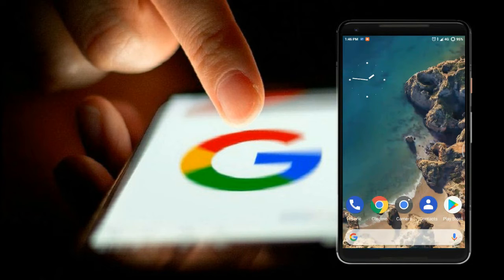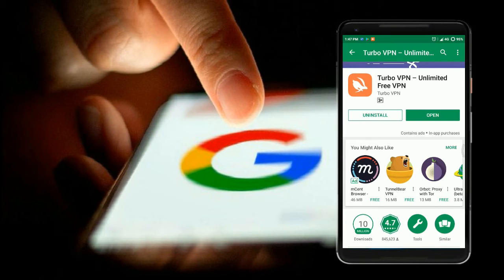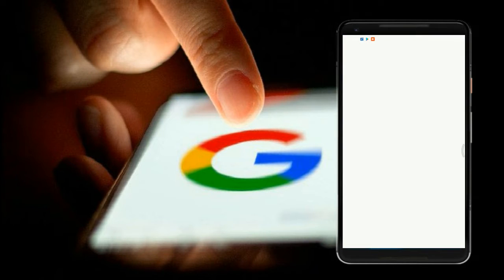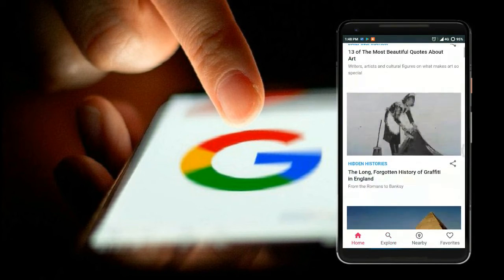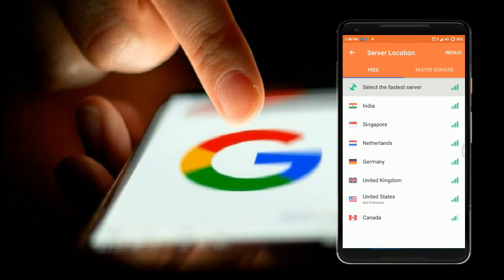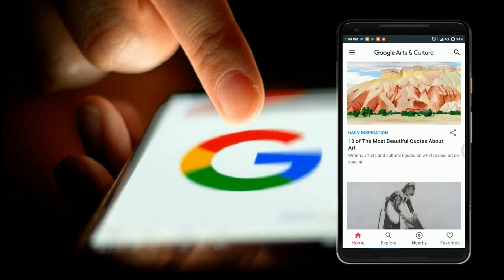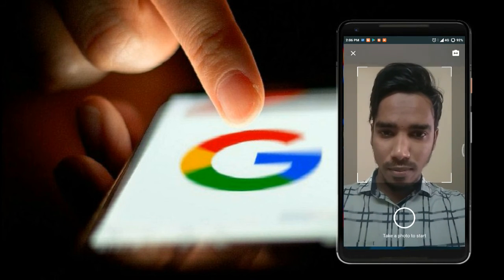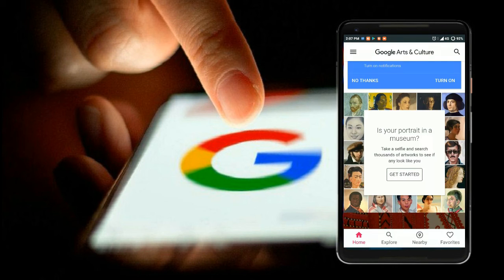How to use Google Arts & Culture anywhere around the world | Quick tips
Google art and culture With the Google Arts and Culture India can also able to use this is in India, google art and culture selfies are now trending around the world, don't miss who is your face double.

Hope you enjoyed watching my video, comments down below if you have any doubts.

I'll catch you in the next, Peace!!!